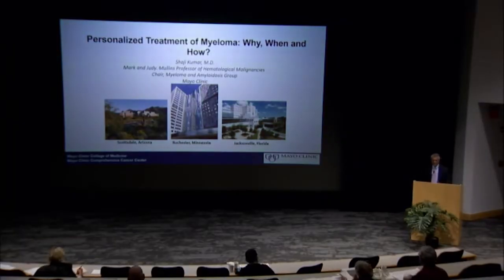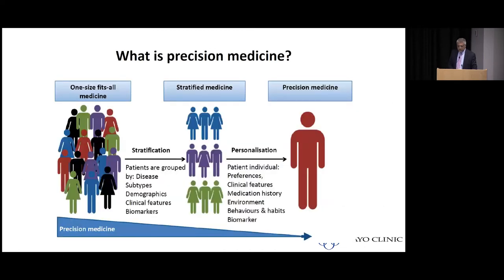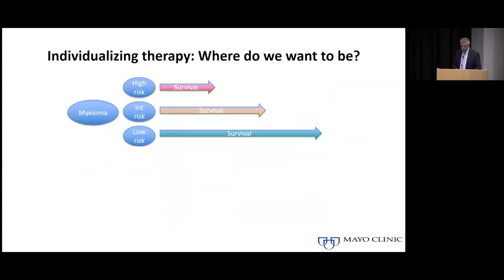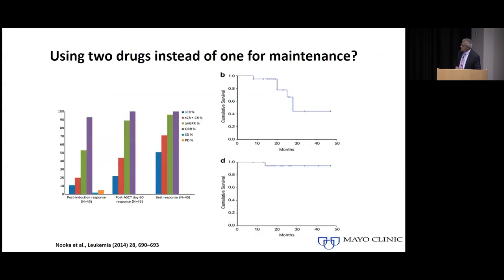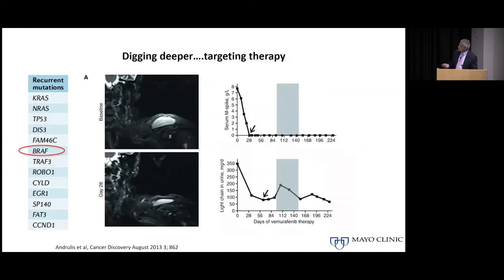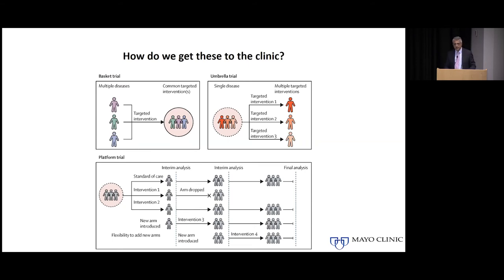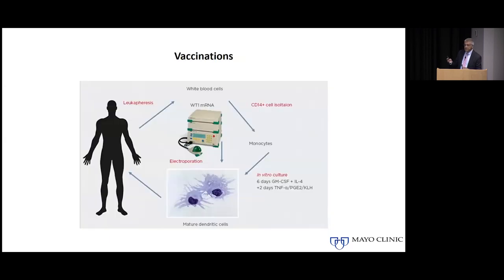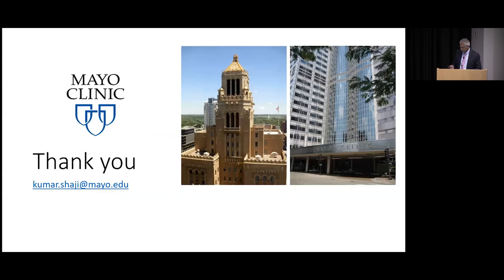Personalized Treatment of Myeloma - Shaji Kumar, MD | MCRT St. Louis, Missouri October 16, 2021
HealthTree Cure Hub helps you find your best treatment options and accelerate a cure for multiple myeloma.